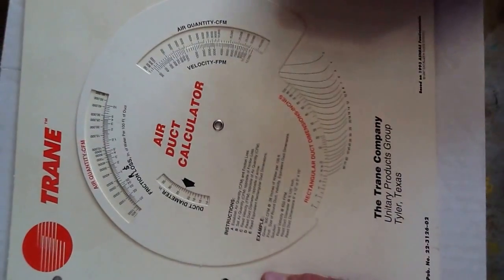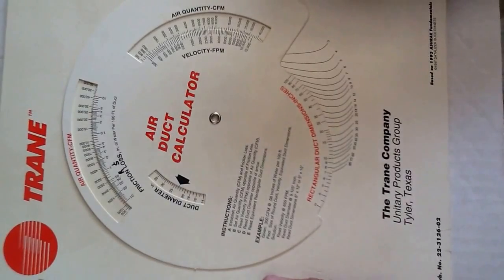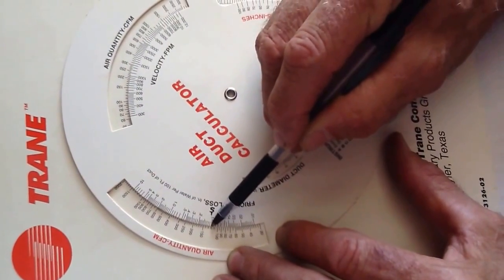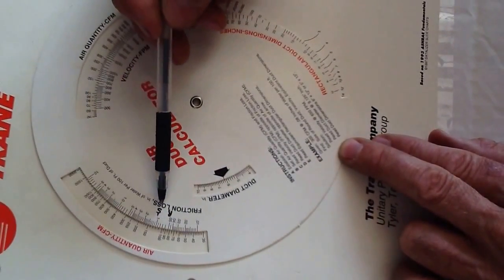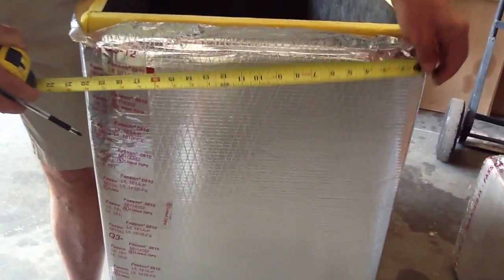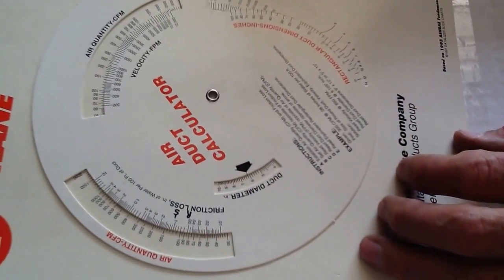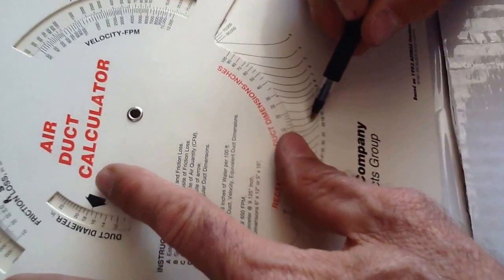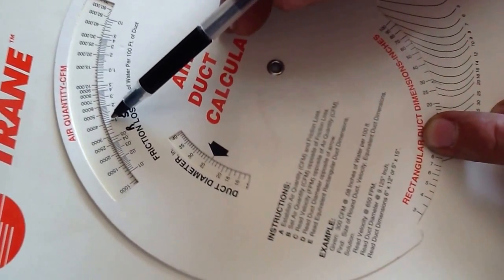How to Quickly Size Ductwork!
Explaining what is an air duct calculator, how to size of ductwork for an area as General rule: use 1 CFM per square ft. this will help on deciding how much air conditioning goes into any room.

- David

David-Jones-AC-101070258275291